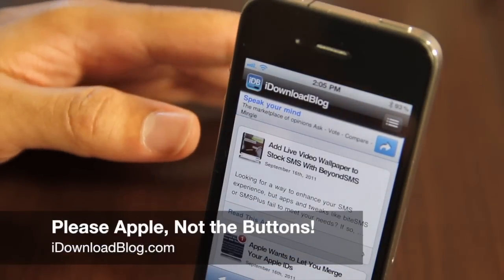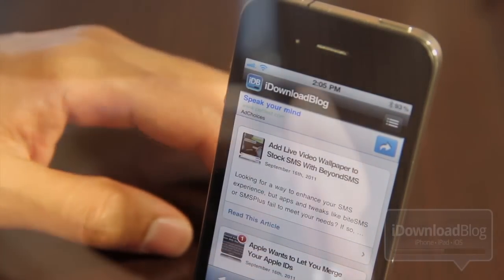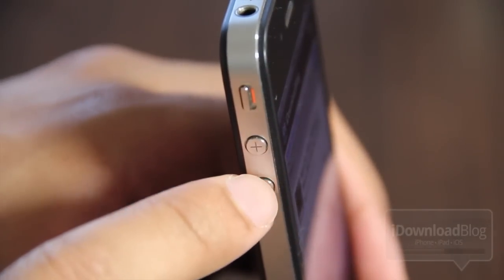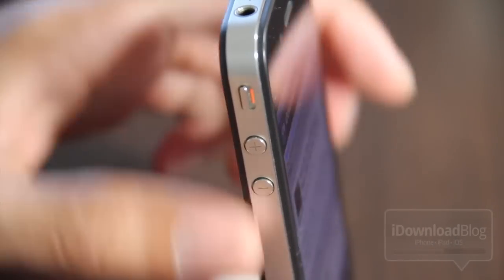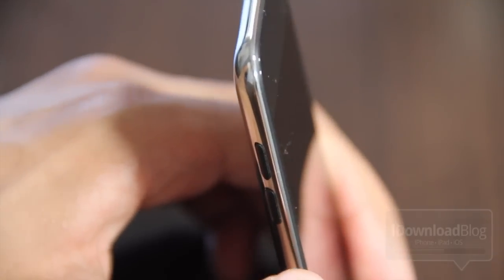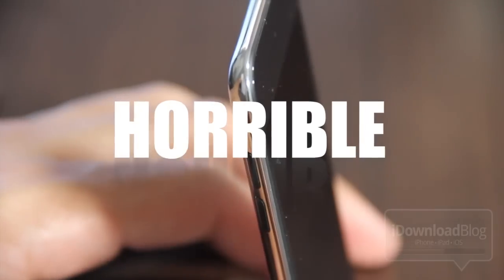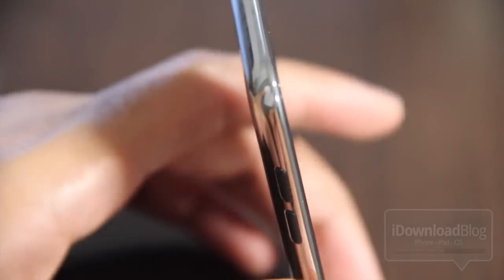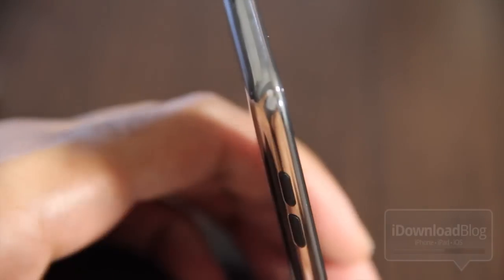Please Apple, Don't Change the Volume Buttons For the iPhone 5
Name: Please Apple, Don't Change the Volume Buttons For the iPhone 5
Description: A rant about the recently released Case-Mate iPhone 5 case photos, that featured an iPhone 5 mockup with iPod touch styled volume rocker buttons.

About iDB